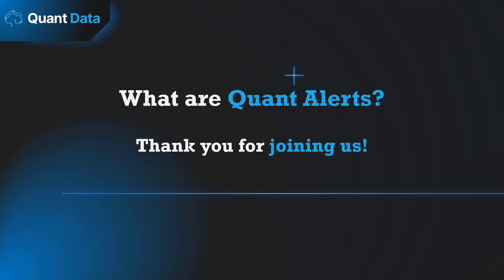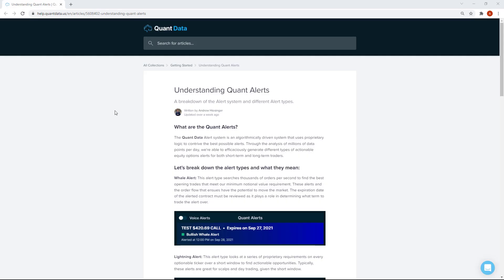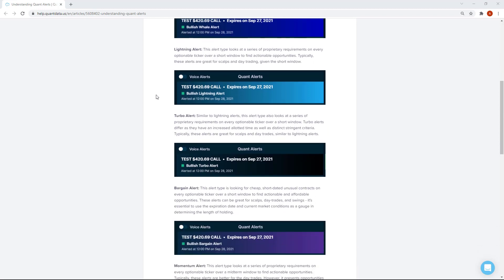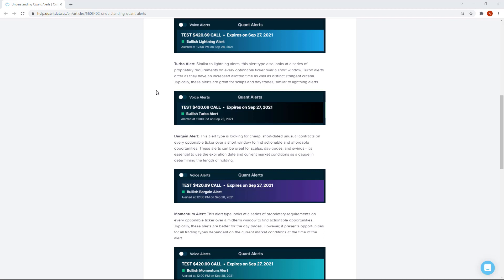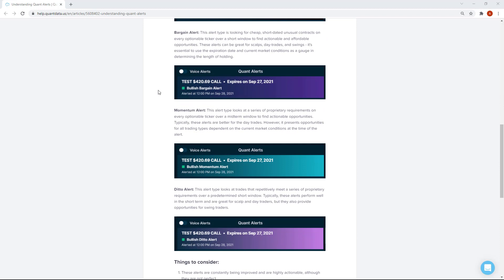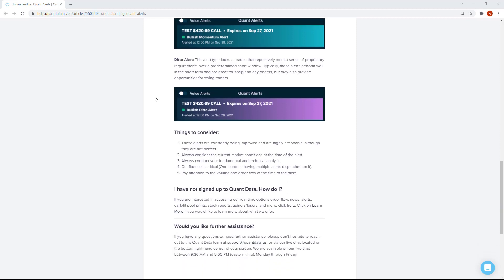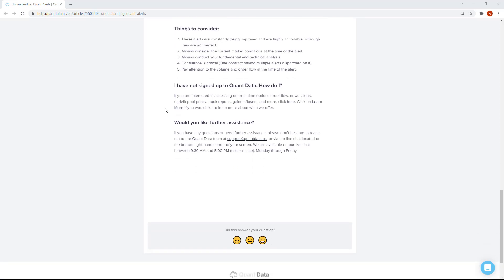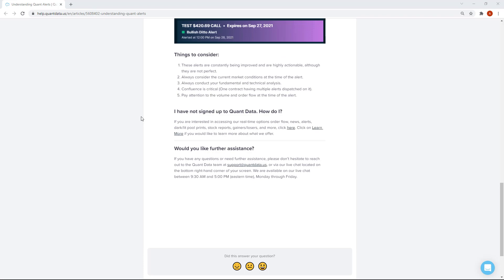Quant Alerts | Changing the Game w/ Quant Data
In this video, Andrew Hiesinger goes over the new Quant Alerts, and tips and tricks on using them. These revolutionary alert types make identifying actionable opportunities in the order flow easier and have been proven effective in idea generation.

You can see what smart money is trading using the real-time options order flow through the Quant Data platform.

Our platform is great for traders looking to add powerful data-driven analytical tools to their arsenal.

Feel free to sign up to our FREE 7-day trial that gets you access to our real-time options order flow, dark & lit pool prints, AI alerts, live news, stock reports, and more.

Let's bridge the gap between institutional traders and retail traders together!